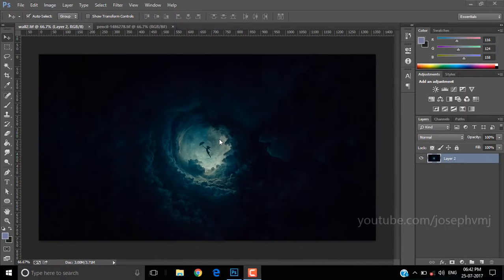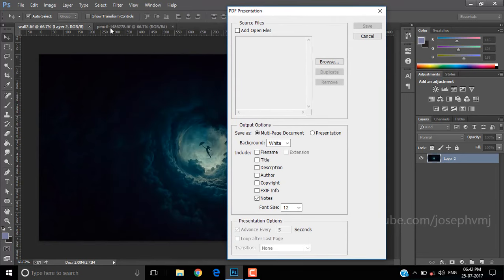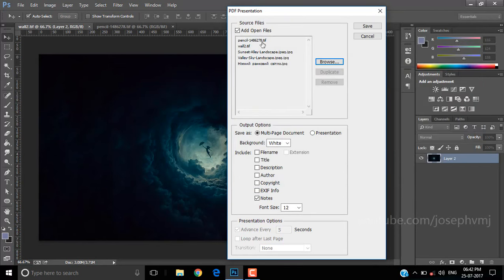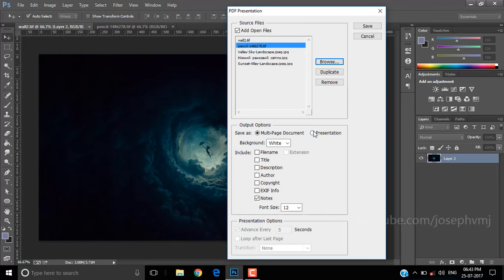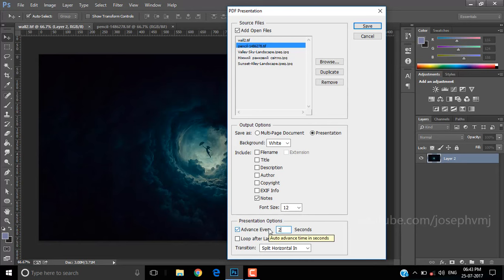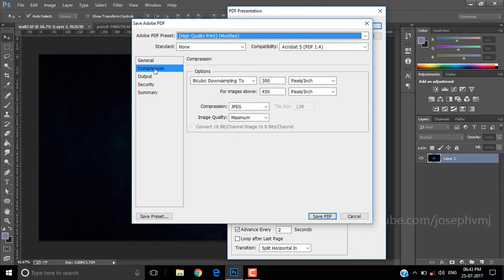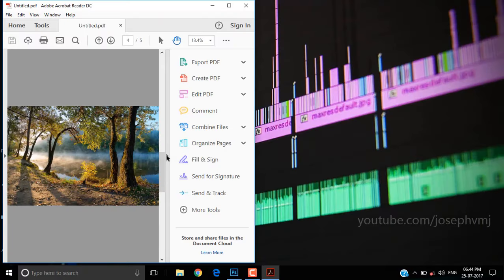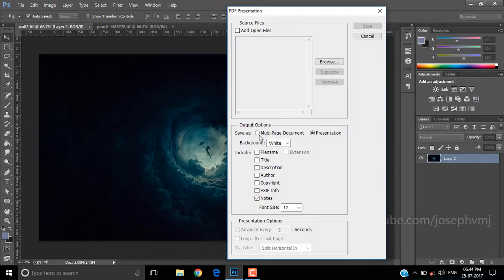Export Multiple Images as PDF | Photoshop Tutorial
Learn how to export multiple images as a single PDF file with the help of Automate feature in Adobe Photoshop.

This is my first video with voice-narration. So, pardon me for the flaws and bad English. 😊

📌 Please TURN ON CAPTIONS for instructions

Govt. Service Tutorials